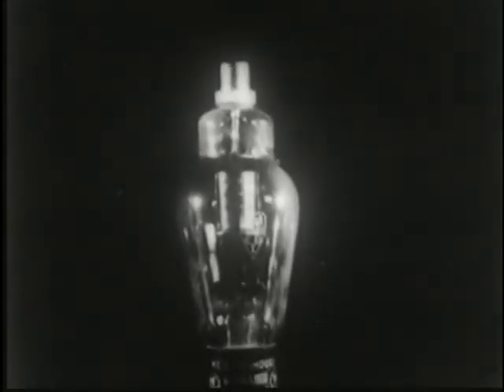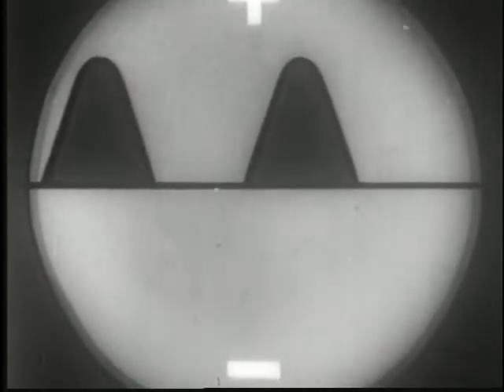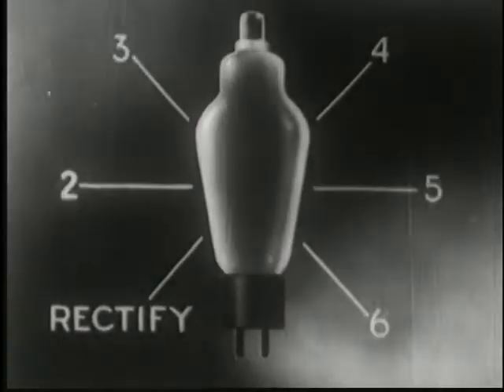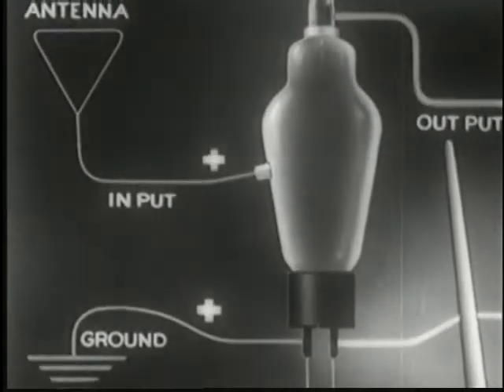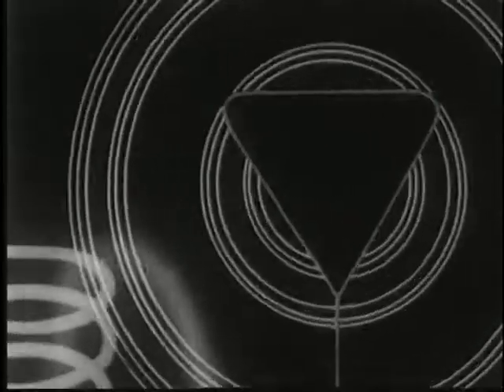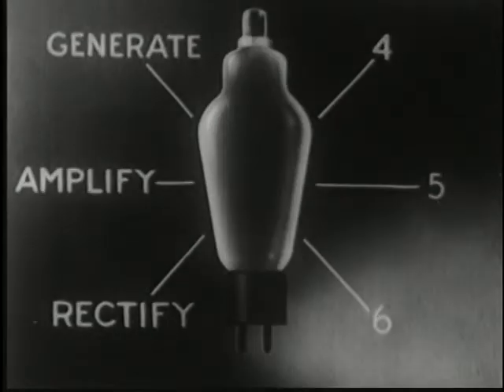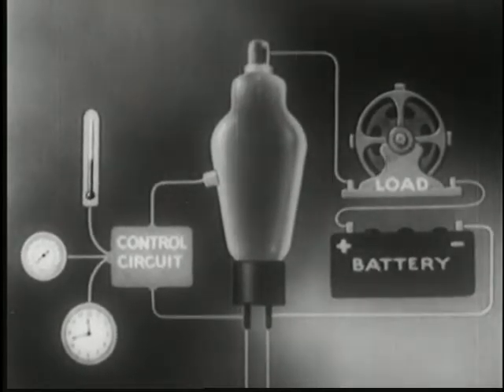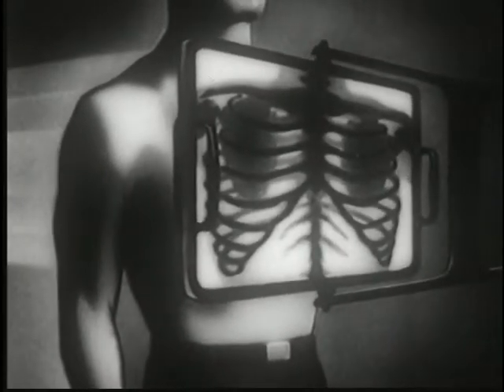Vacuum tube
Electronics At Work 1943 Vacuum Tube Educational Documentary